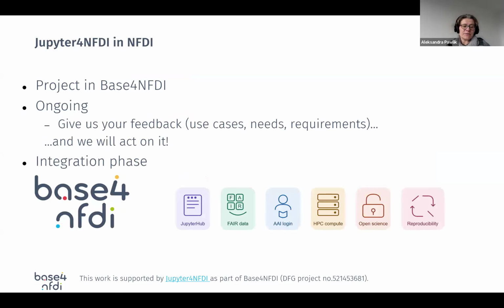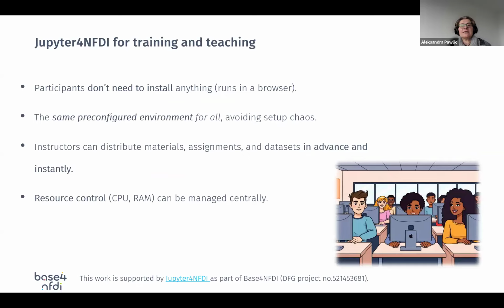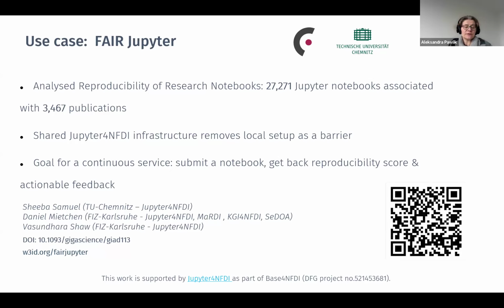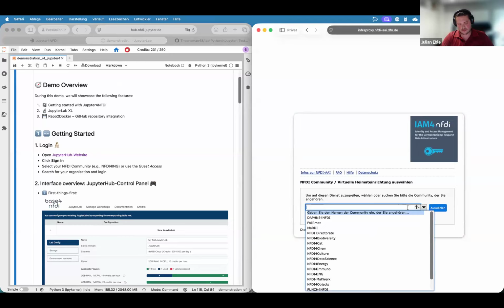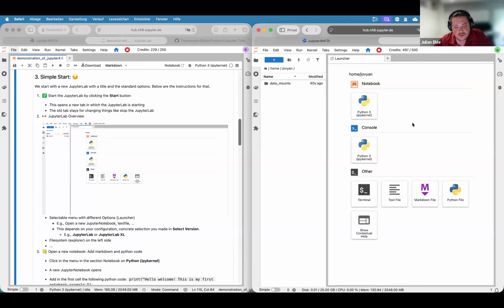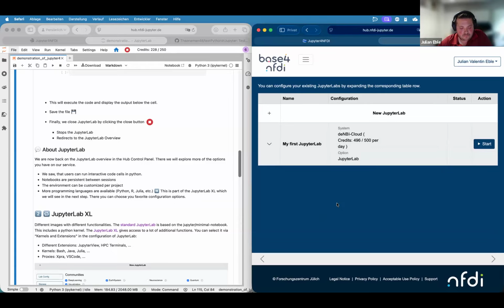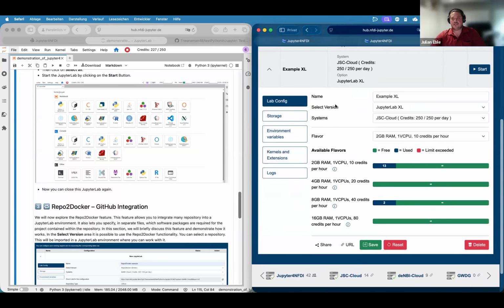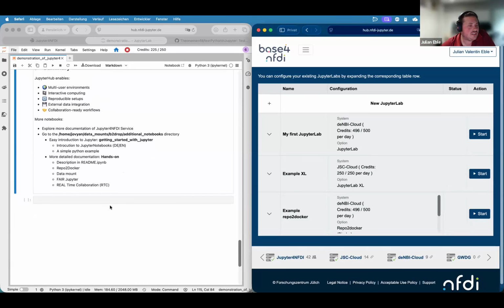Video Demo Session Jupyter4NFDI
This video shows the third session in the Base4NFDI Demo Session series, showcasing the key basic services of Base4NFDI.
In this session, Aleksandra Pawlik (GESIS) and Julian Eble (Universität Stuttgart) demonstrate how Jupyter4NFDI supports reproducible research through a central, browser-based environment for working with distributed NFDI resources.
Learn how the platform enables scalable use of computational resources, supports reproducible workflows, and provides flexible research environments tailored to different research needs.